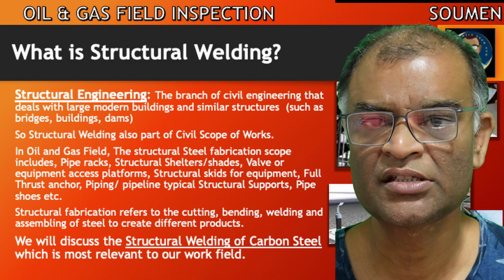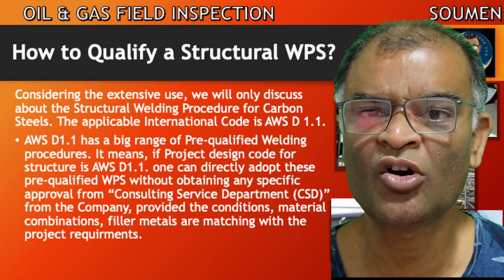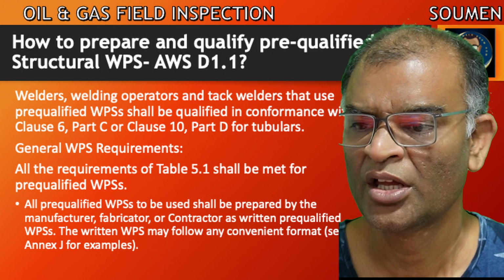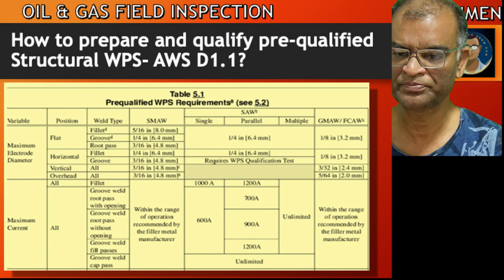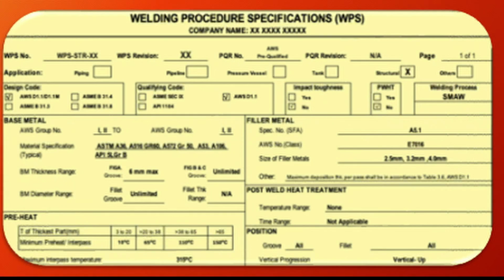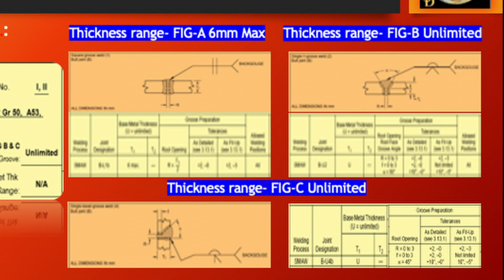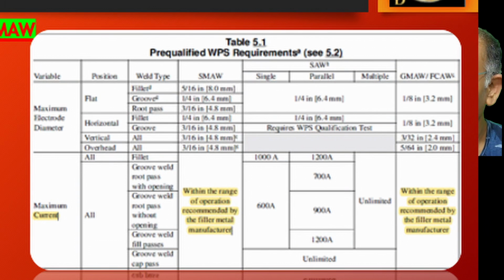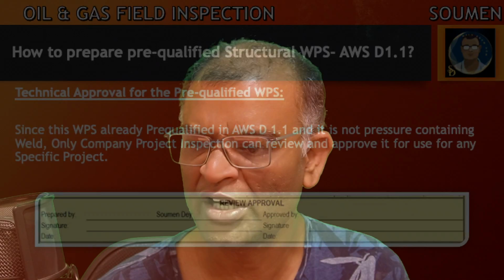how to write a welding procedure specification (wps)(Part- 3) | Pre-Qulificied AWS D1.1 WPS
▂ ▃ ▄ ▅ ▆ ▇ ▇ ▇ ▇ Open Me ▇ ▇ ▇ ▇ ▆ ▅ ▄ ▃ ▂

This Video is the second step to get familiar with a Welding Procedure Specification. How It looks, What are the basic components of WPS?
 Essential Non Essential variables, From where to pick the data? Comparison of the International Qualifying Standards in relation with the WPS Variables.
 ASME B 31.3, ASME B31.4, ASME B31.8, API 1104 Comparison of the WPS requirements. Discussion of all modules of a WPS taking a sample example.

▬▬▬▬▬▬▬▬▬▬▬▬ FAQ ▬▬▬▬▬▬▬▬▬▬▬▬

Ans: To teach the basics about Oil and Pipeline, Job Opportunities , Placement in Gulf countries , Inspections and Interview procedures and more !!
        this channel is for people who are in  need for some experienced voice.

▬▬▬▬▬▬▬▬▬▬Keywords(Ignore)▬▬▬▬▬▬▬▬▬▬

Pre-Qulificied AWS D1.1 WPS Structural Welding?
how to write a welding procedure specification (wps)(Part- 1)
how to write a welding procedure specification (wps)(Part- 2)
how to write a welding procedure specification (wps)(Part- 3)
aws d1.1 welding procedure specification